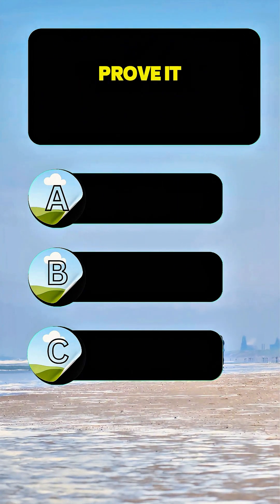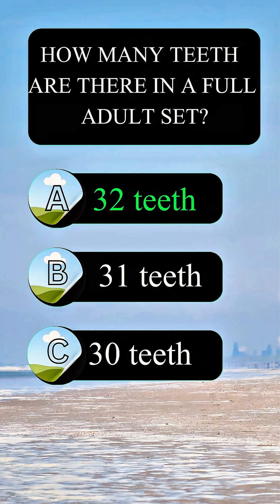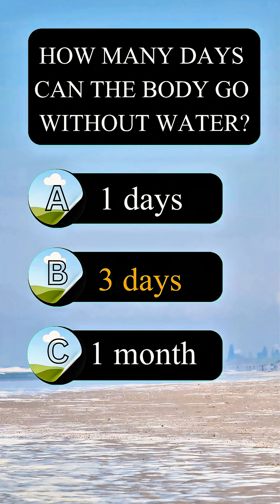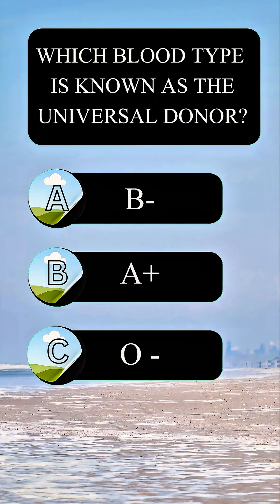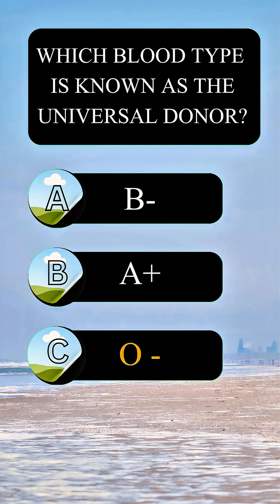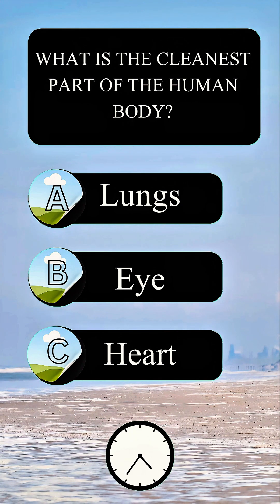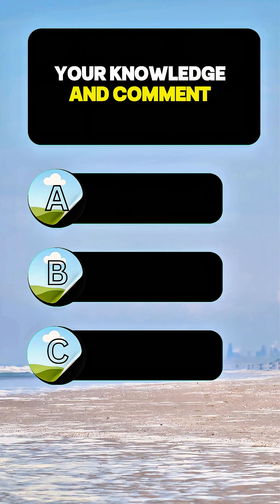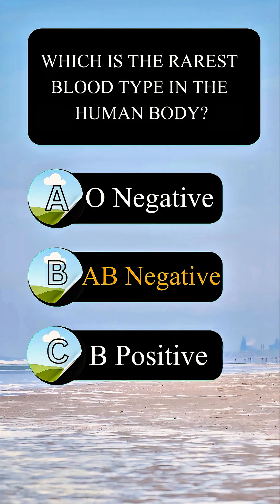Amazing Human Body Facts | Biology Quiz Shorts | Medical Knowledge#shortvideo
Amazing Human Body Facts | Biology Quiz Shorts | Medical Knowledge
Discover fascinating medical and biology facts in this short quiz! 🧠
Test your knowledge about the human body, organs, and medical science.
Perfect for students and quiz lovers! 💉🩺